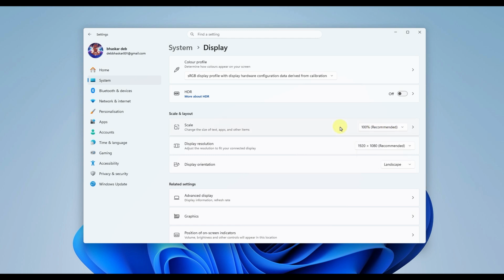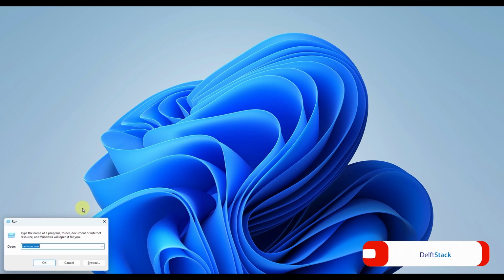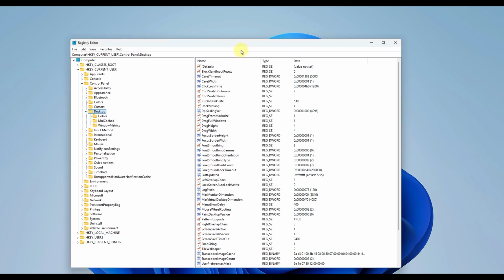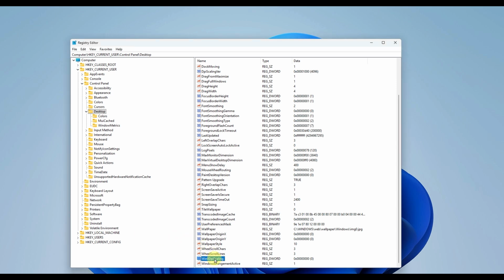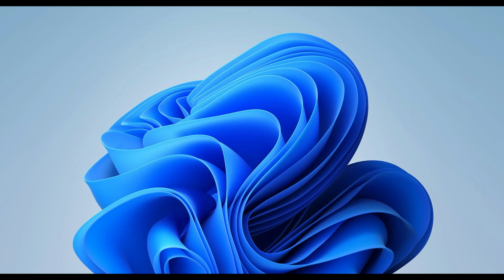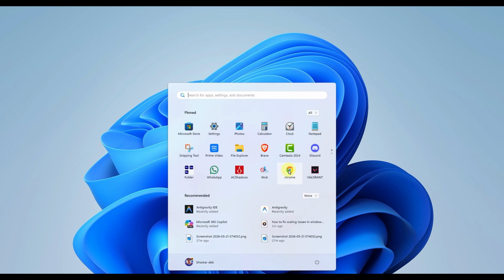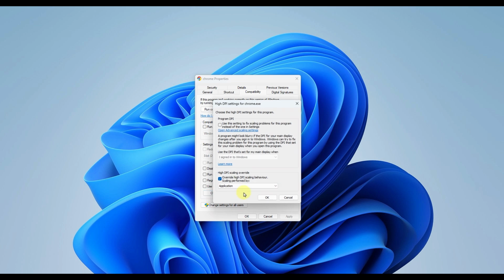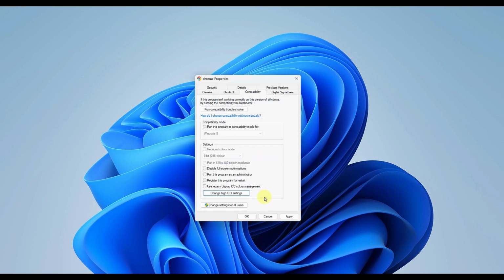Reset Display Scaling and Fix Blurry Apps in Windows 11 (Step-by-Step Guide)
Are text, icons, or apps appearing too small, too large, or blurry in Windows 11? 🖥️ Incorrect display scaling settings can make your desktop difficult to use and cause older applications to display improperly.

In this tutorial, you'll learn how to restore the recommended display scaling settings, reset custom DPI scaling through the Registry Editor, and fix blurry applications using Windows compatibility options. ⚡

✅ How to reset display scaling to the recommended setting in Windows 11
✅ How to access Scale and Layout settings
✅ How to remove custom DPI scaling from the Registry Editor
✅ How to reset Win8DpiScaling settings
✅ How to fix blurry apps using High DPI compatibility settings

⏳ Timestamps
⏱ 00:00 – Introduction and Display Scaling Issues
⏱ 00:27 – Reset Scale to the Recommended Setting
⏱ 00:57 – Reset Custom DPI Scaling in Registry Editor
⏱ 01:40 – Fix Blurry Apps with High DPI Settings
⏱ 02:10 – Apply Changes and Final Results

REGEDIT
HKEY_CURRENT_USER\Control Panel\Desktop
LogPixels
Win8DpiScaling
Compatibility
Change High DPI Settings
Override High DPI Scaling Behavior
System Enhanced

📌 Summary
This tutorial explains how to reset display scaling in Windows 11 and fix blurry applications. You'll learn how to restore the recommended scaling percentage, remove problematic custom DPI settings from the Registry Editor, and apply High DPI compatibility fixes for older applications that do not scale correctly.

👉 If this tutorial helped you:
📤 Share this guide with others experiencing blurry apps or scaling problems in Windows 11